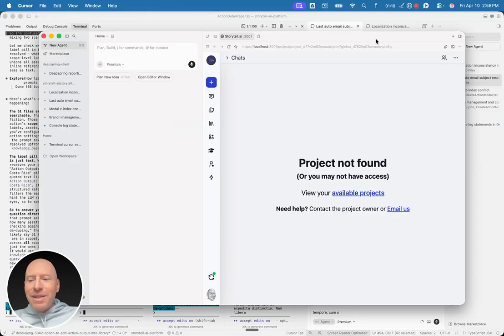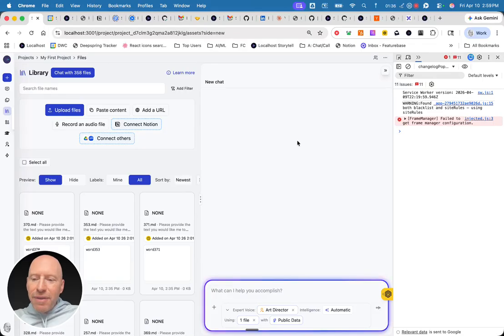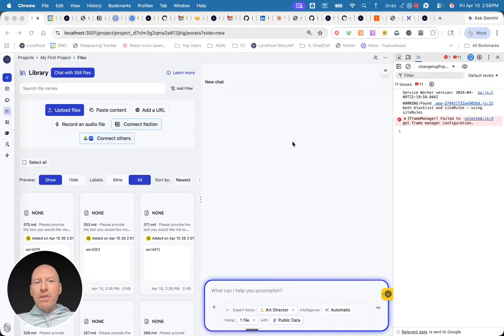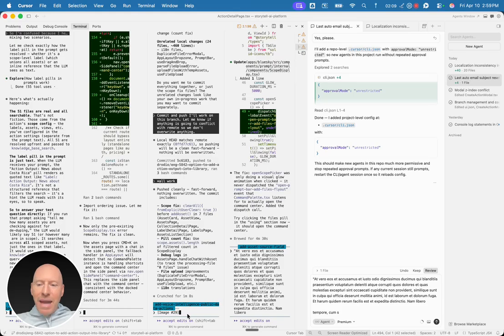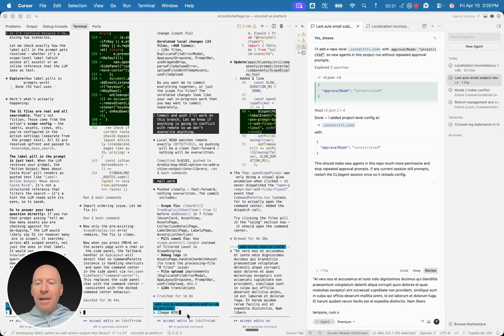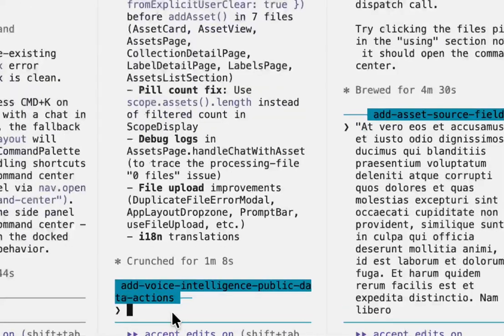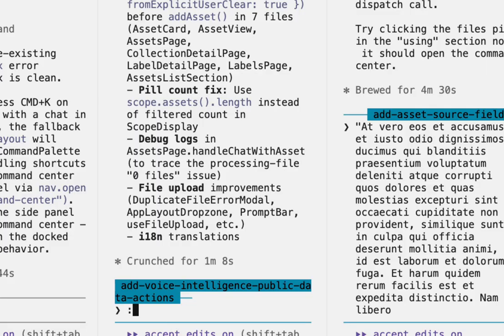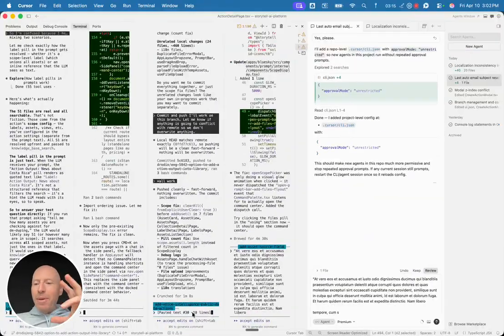DROdio pro-tip using Cursor + Claude Code for HN Tokenmaxxing: Share yours!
Here are my best pro tips about how I use Cursor and Claude code along with Zite and Text Expander. Share yours!